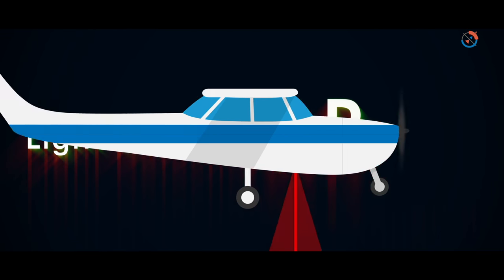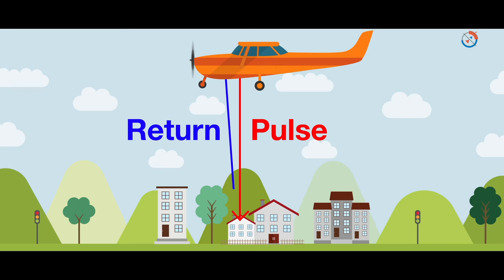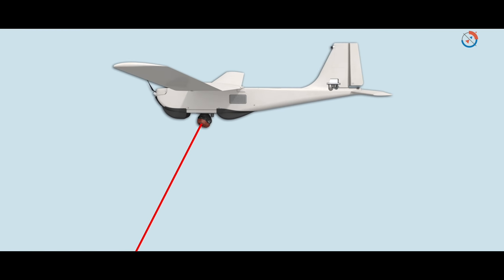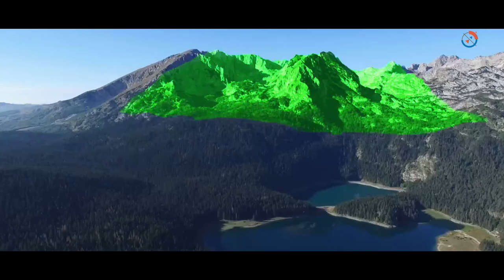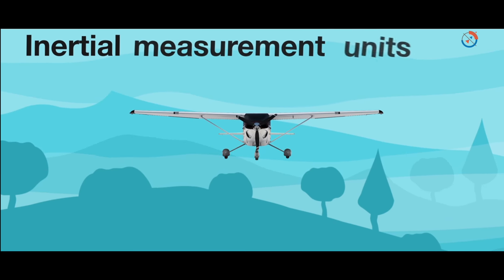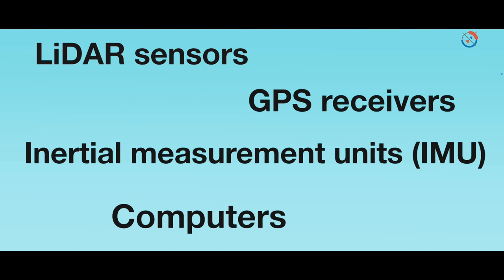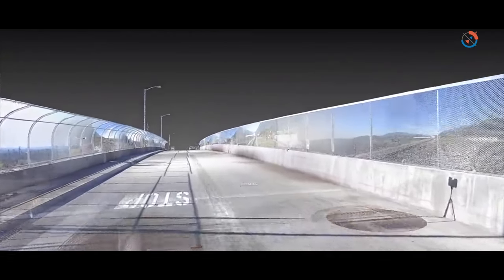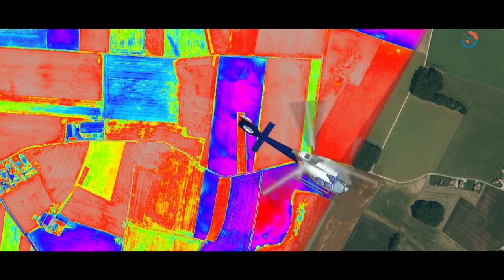What is Lidar? How does Lidar work? Know all about LiDAR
Video Courtesy: Battelle, Vision Studios, Faro, NEON Science, Mike R. Duncan, Leica Geosystems AG, LUCIAD, FARO Technologies, Inc., FARO UK, Leica Geosystems AG, RIEGL, Delta Lidar, Canada Foundation for Innovation / Fondation canadienne pour l'innovation,
FARO Construction BIM, Vision Studios, True Reality Geospatial Solutions, LLC,